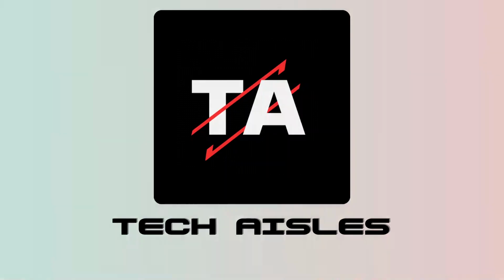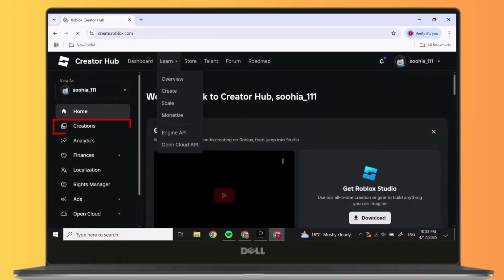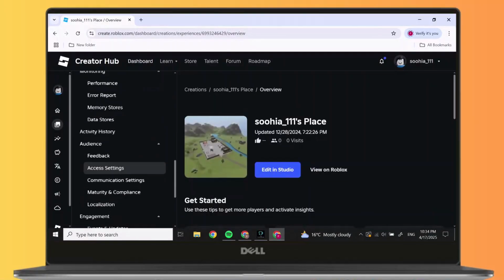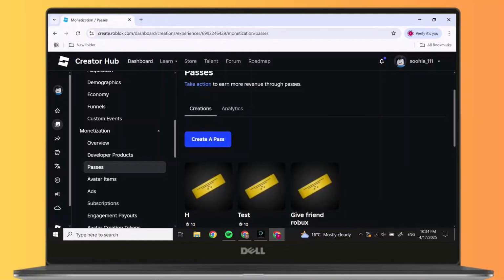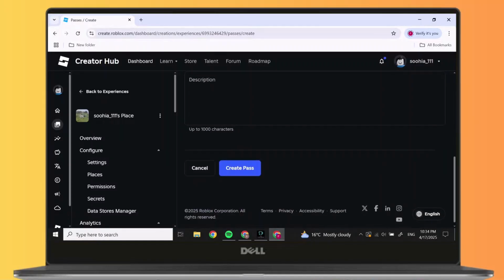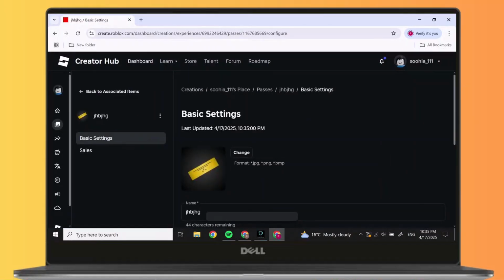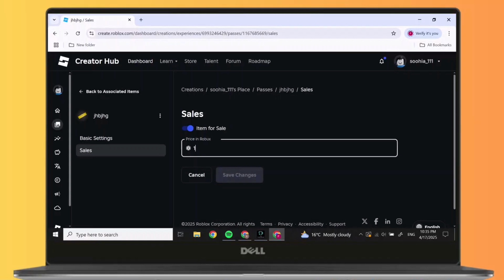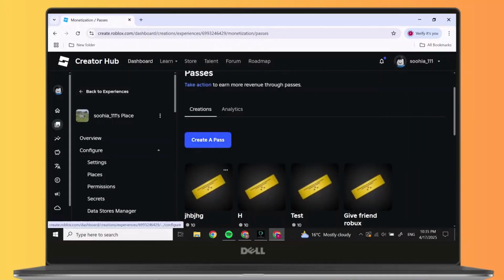How To Make Gamepass In Roblox Updated | Full Guide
Welcome to our updated step-by-step tutorial on "How To Make Gamepass In Roblox"! If you’re a Roblox game creator looking to monetize your games or add premium features, this video is for you. We’ll walk you through the latest method to create a Gamepass in Roblox Studio, upload the Gamepass, and configure it for in-game use. Whether you’re new to Roblox development or just need a refresher, this full guide covers everything from start to finish in 2024.

What You'll Learn:
– How to create a Gamepass in Roblox (2024 updated method)
– How to upload Gamepass to your Roblox game
– How to set Gamepass price and permissions
– How to use Gamepass in Roblox Studio
– Common Gamepass errors and how to fix them
– How to test if Gamepass works in your game
– Tips to sell more Gamepasses and earn Robux